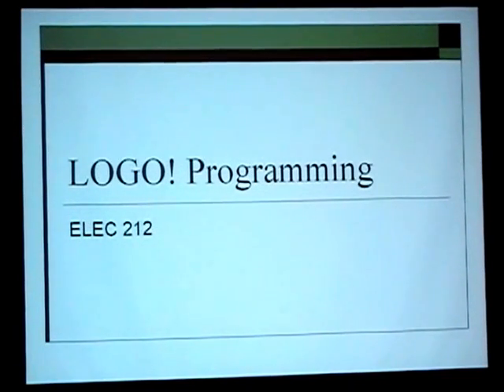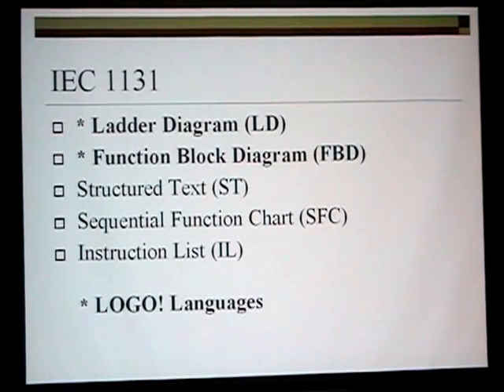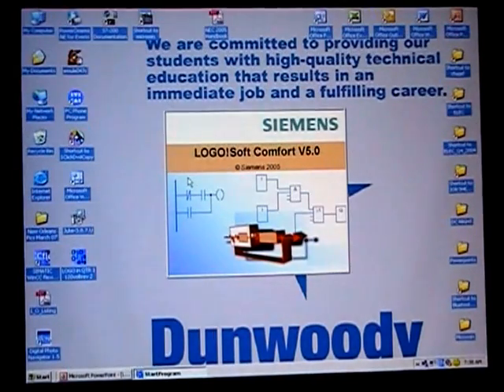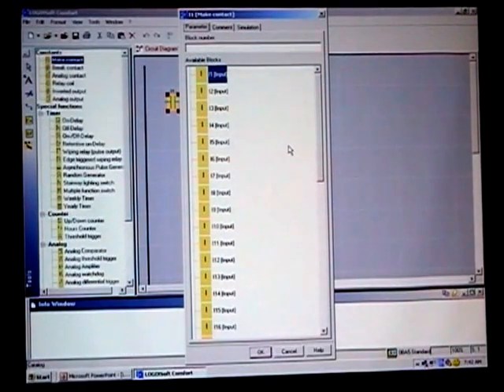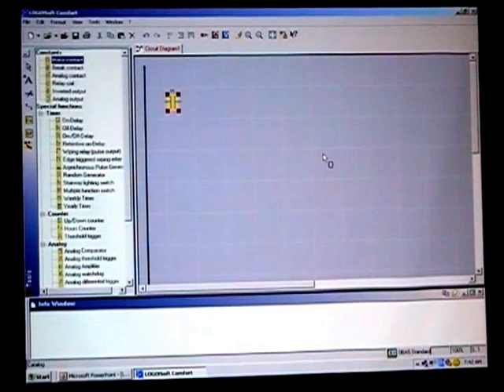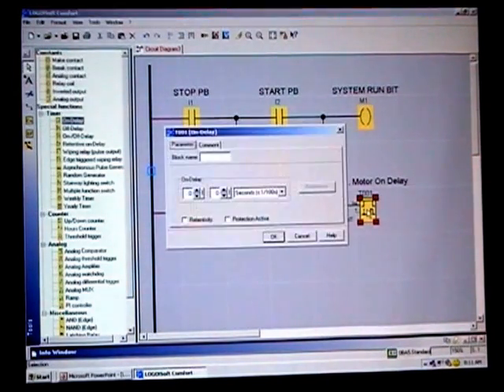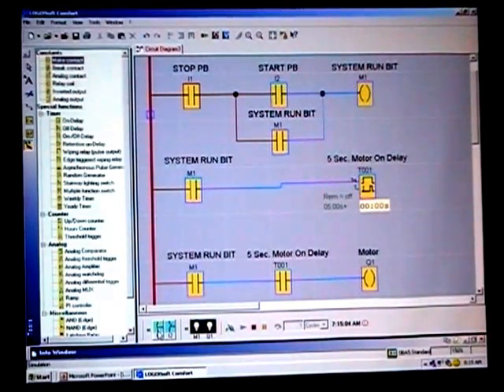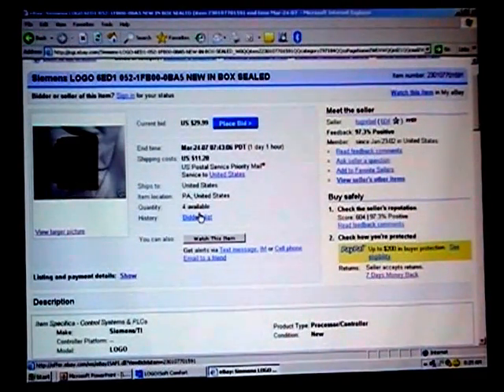Siemens LogoSoft PLC Basics Lecture - Dunwoody College of Technology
This lecture introduces students to the basics of programming a Siemens Logo PLC using the LogoSoft programming environment. Future lectures include Timers, Counters and FBD. Enjoy.